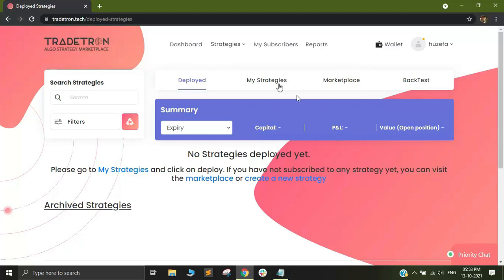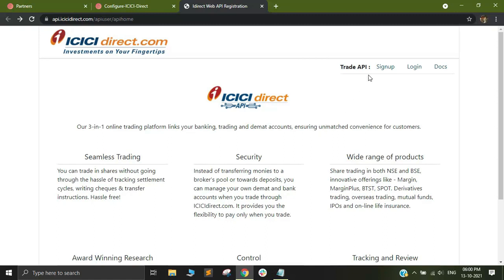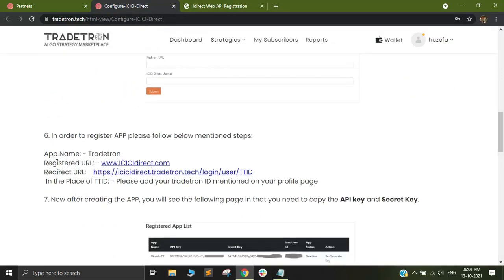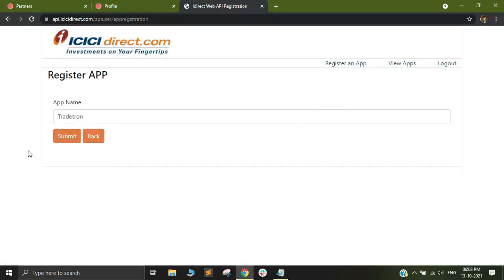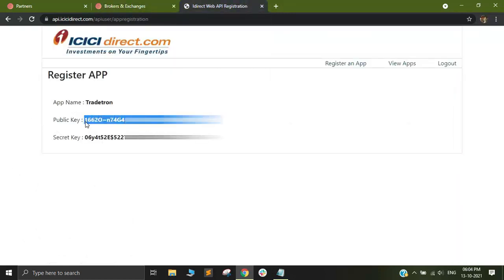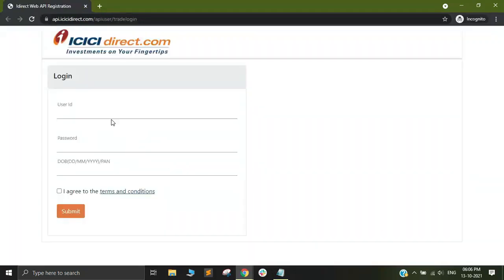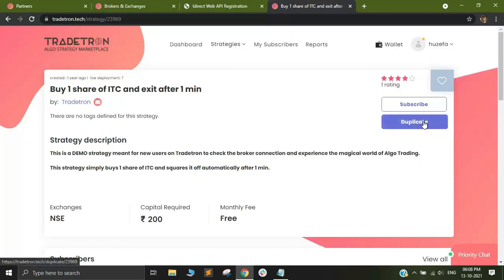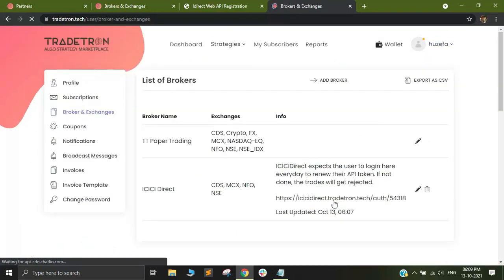How to connect ICICI direct with Tradetron